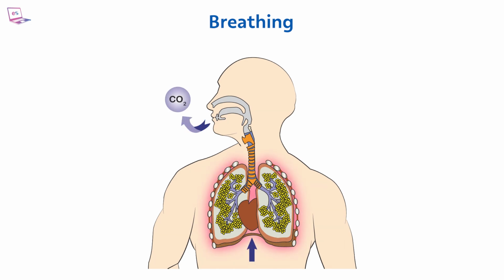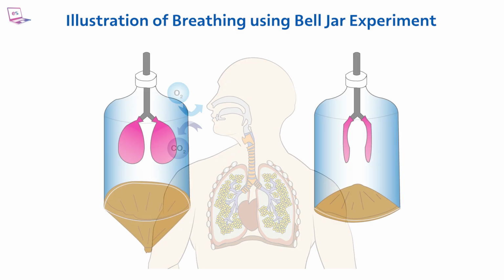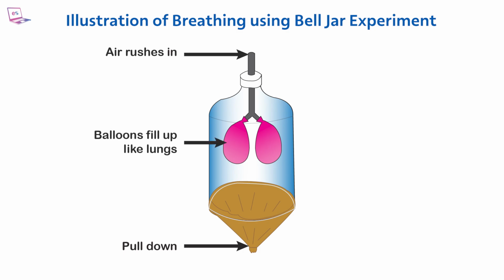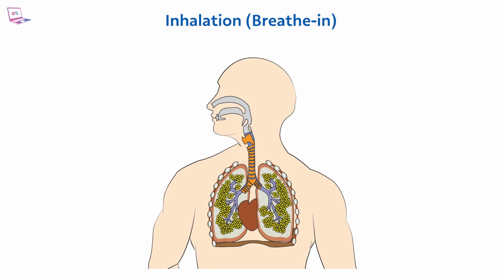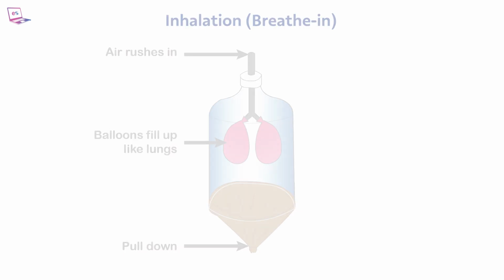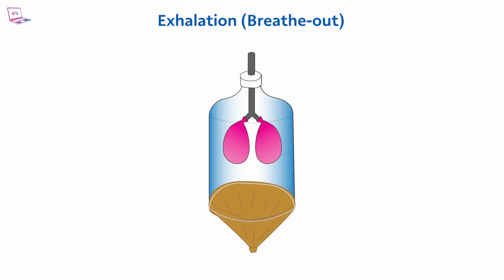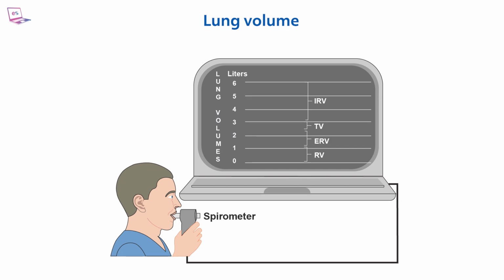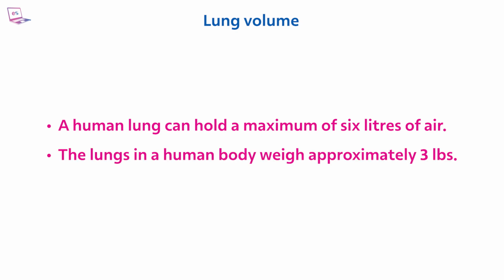Understanding Breathing: Bell Jar Experiment, Inhalation, Exhalation, and Lung Volume Explained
🎯Discover the fascinating world of breathing in this engaging video! Explore the fundamentals of respiration through the bell jar experiment, which vividly demonstrates the mechanics of inhalation and exhalation.

✅ Learn about lung volumes, their importance, and how factors like height and lung capacity influence them. This video is perfect for students, educators, and science enthusiasts alike

Don't let exams overwhelm you – with ExamSorted, you're all set to conquer any challenge! 🚀